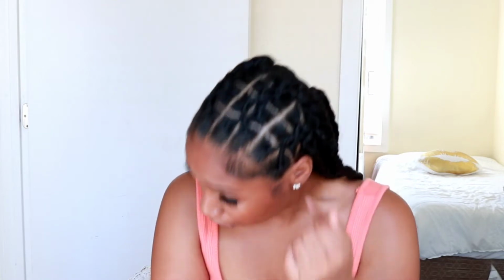criss-cross rubber band braids with box braids | beginner friendly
Hey guys!! hope you enjoy this beginner friendly hairstyle I did. This criss-cross rubber band braids with box braids is perfect for everyone, this is a perfect style for achieving the fake the braids look for those of us who can't braid like the professionals.